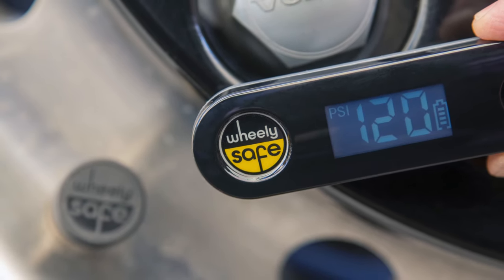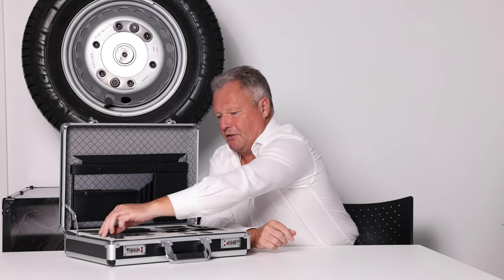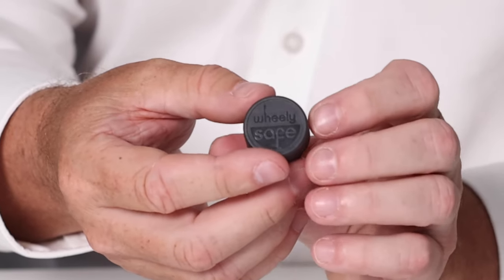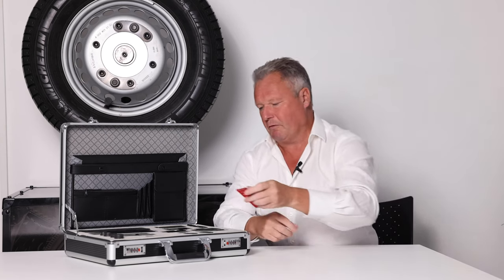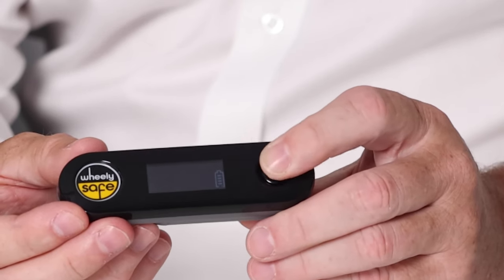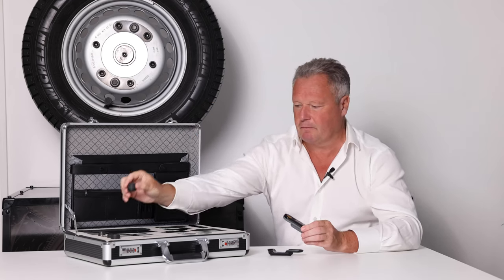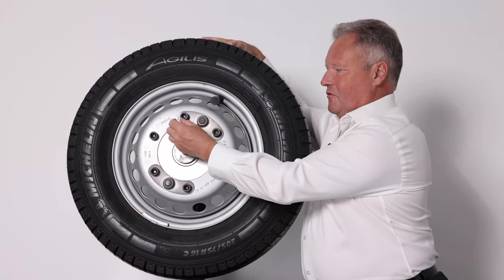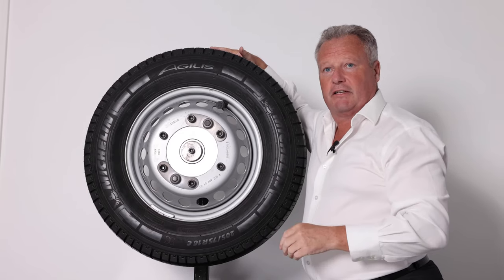Wheely-Safe: Intelligent wheel & tyre safety systems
Introducing the latest generation Wheely-Safe sensor technology, allowing customers to pick precisely the right level of protection to suit their fleet and budget. We offer standalone and fully connected systems, which can plug directly into a vehicle’s telematics or CAN bus.

Entry-level kits start with an intelligent tyre pressure monitoring system (TPMS) and a choice of wired or solar powered receiver in the cab – and are suitable for almost any type of vehicle, from cars to trucks. Wheel security and brake/hub temperature monitoring can be added to increase protection on commercial and industrial vehicles.